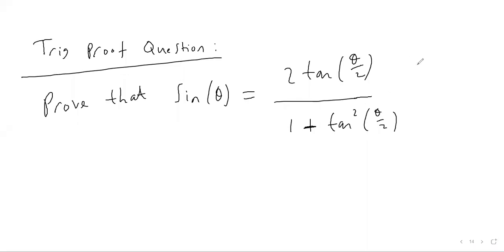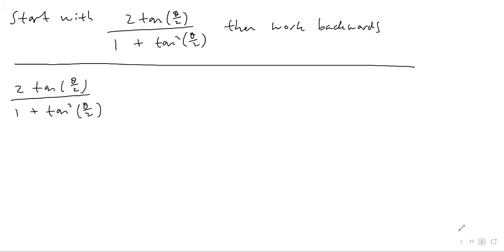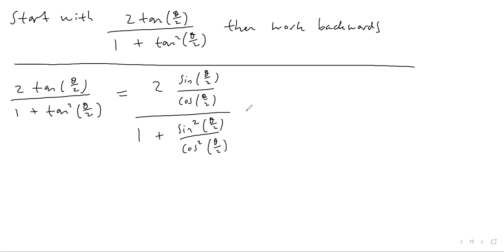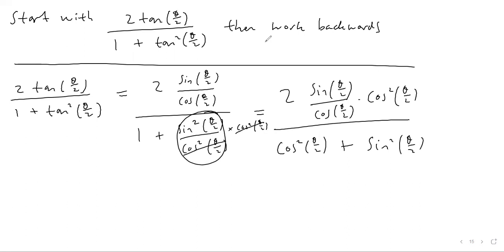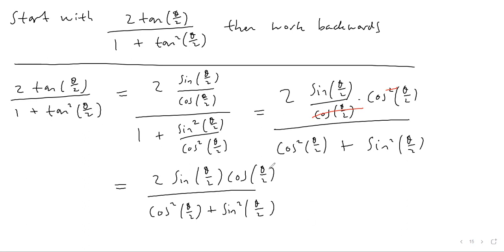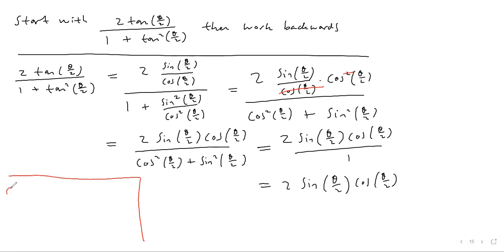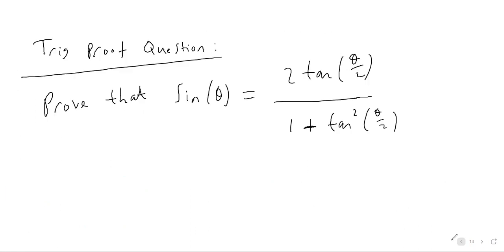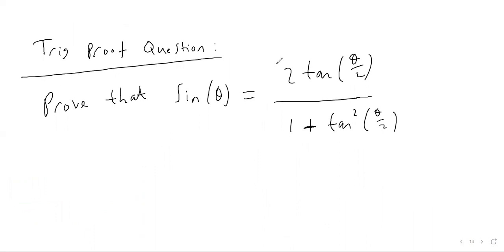HOW TO FIND A FORMULA FOR sin(x) IN TERMS OF tan(x/2)!!! (A-level Maths, Pure Maths Video 111)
This is video 111 in my series of A-level Pure Mathematics videos. In this video, we state and prove a formula for sin(x) in terms of tan(x/2), namely:

sin(x) = 2tan(x/2) / [1 + tan^2(x/2)]

We do this by manipulating the right hand side, and eventually by using our double angle formula for sin(2x) to rewrite our result.